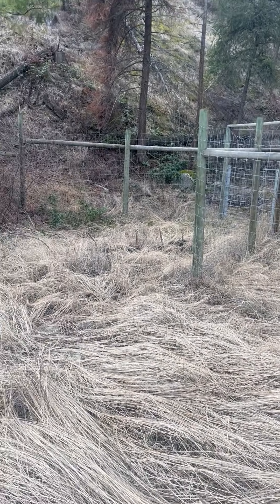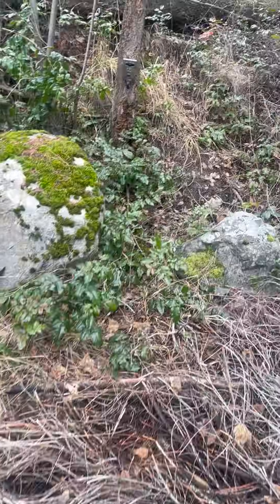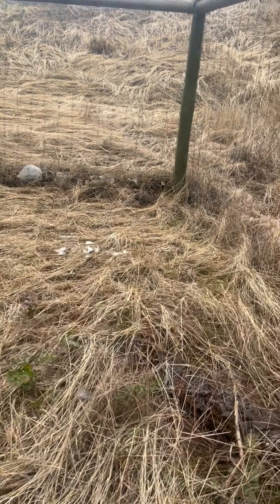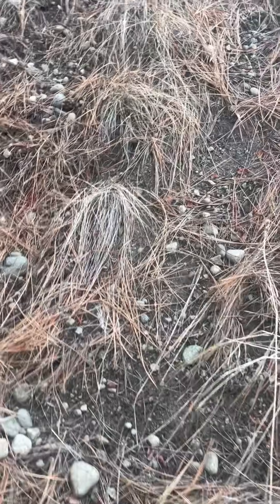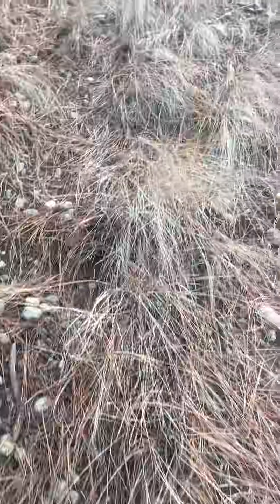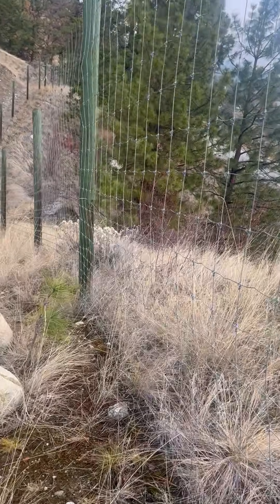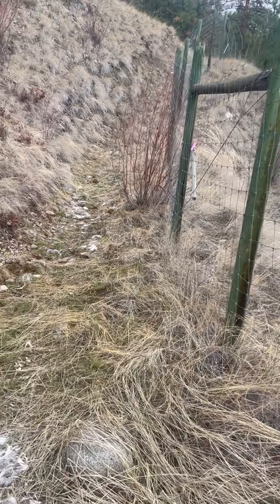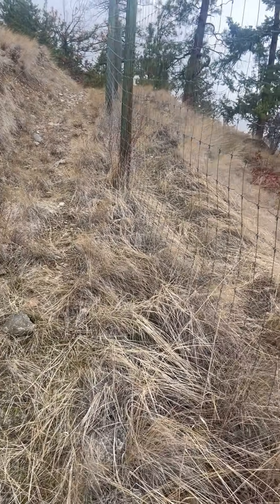The Wall of Death: How a Highway Fence Created a Killing Field for Deer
Last week, we unveiled our eye-opening report, The Wall of Death: How a Highway Fence Created a Killing Field for Deer sparking intense interest and discussion. This week, Hunters for BC President Robin Unrau takes us directly to the aftermath of a chilling coyote ambush along the fence line, revealing the harsh realities left behind in this unintended predator trap.

This stretch of fence has become what researchers and conservationists call a “killing floor” for deer. The unintended consequences of such barriers highlight a critical imbalance in the ecosystem. Predators like coyotes thrive, while prey populations, such as mule deer, face increasing pressure. The imbalance is further exacerbated by limited migration routes, habitat fragmentation, and a lack of natural escape mechanisms for the prey.